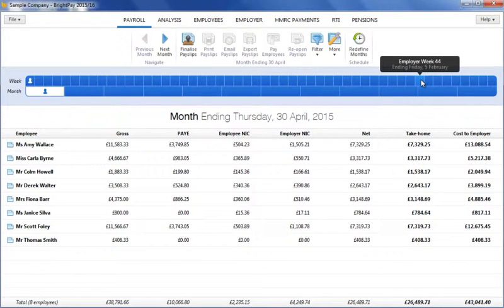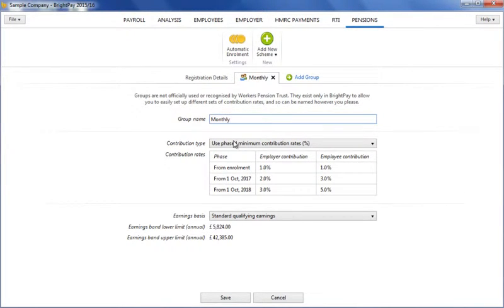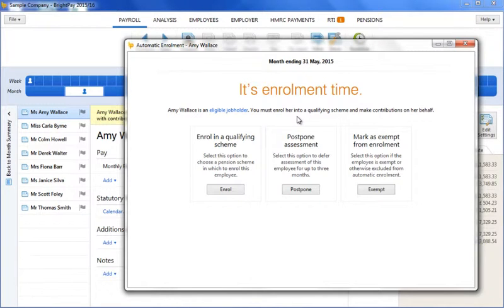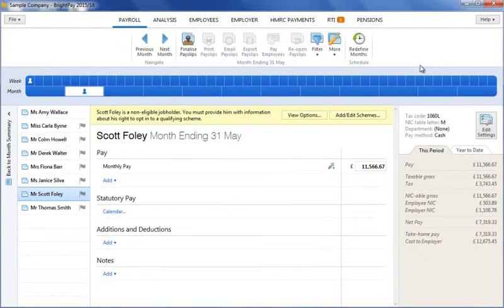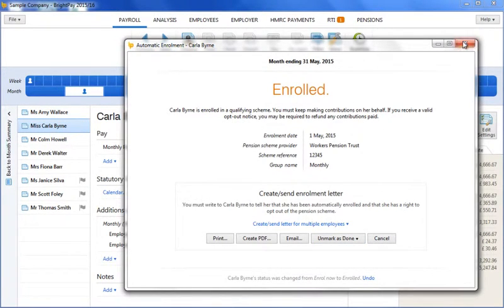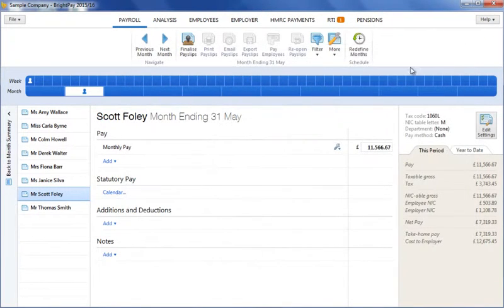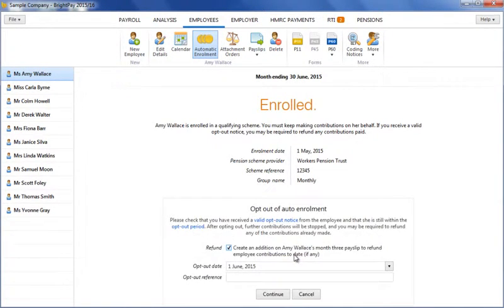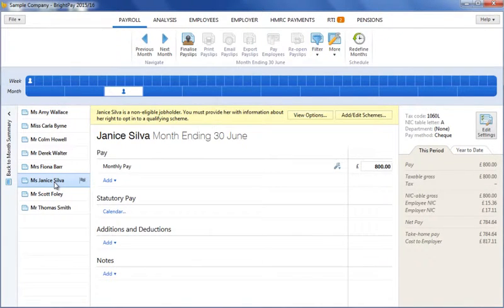BrightPay: Auto Enrolment with Workers Pension Trust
See how BrightPay handles Auto Enrolment, using Workers Pension Trust as your pension provider.